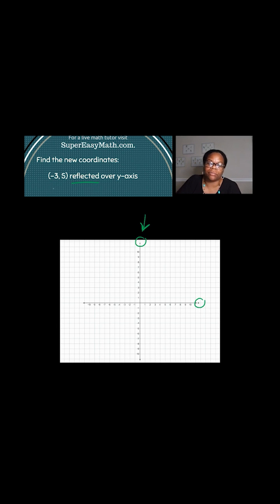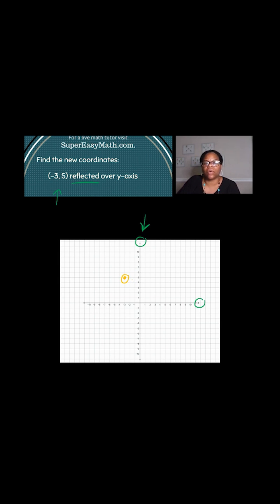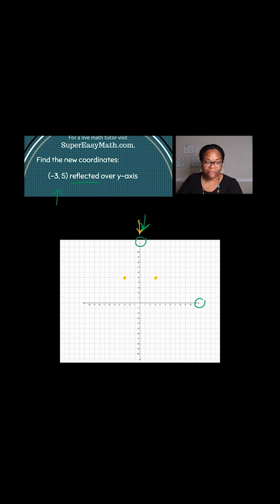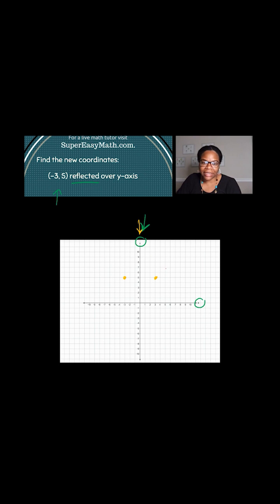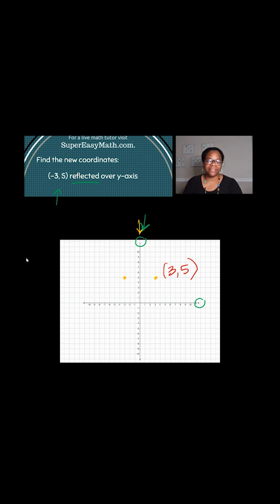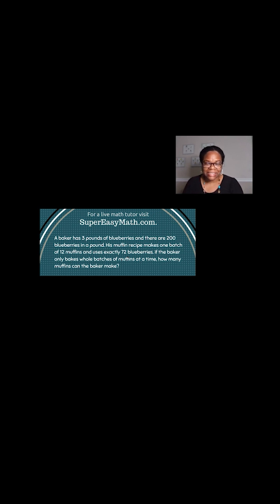How to reflect a point over the y-axis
In this video, I'll show you how to reflect a point over the y-axis and find the new coordinate.

Waleed
Elyse